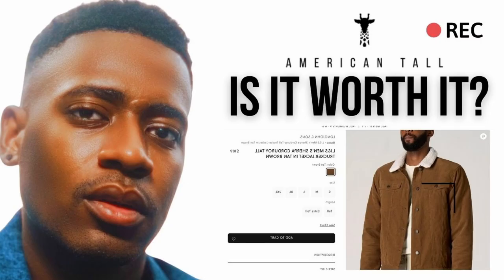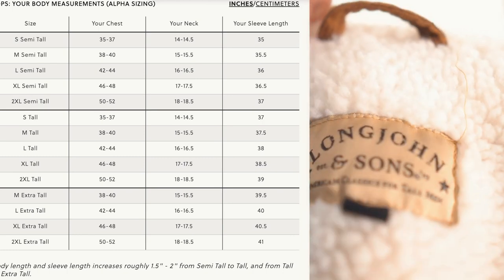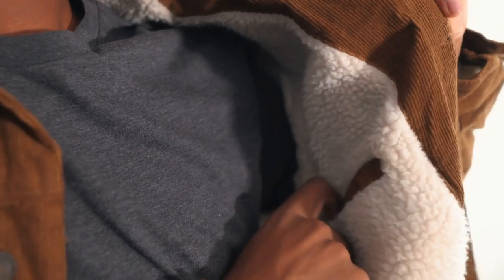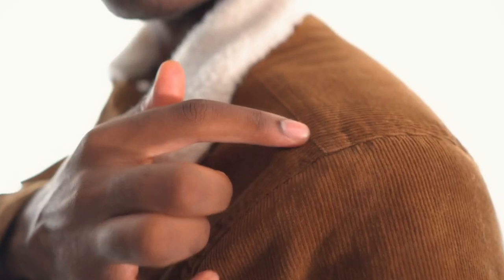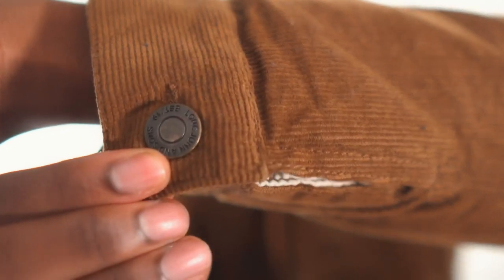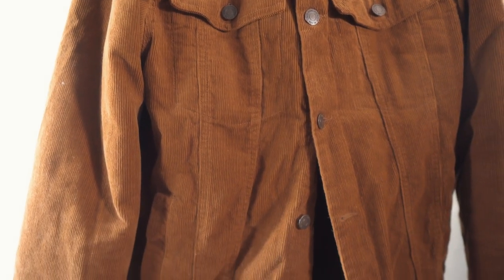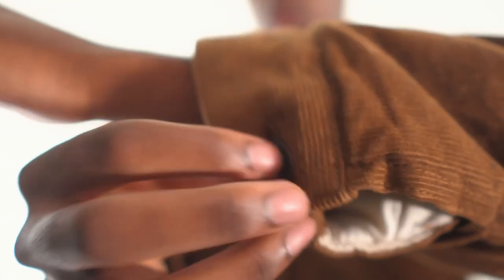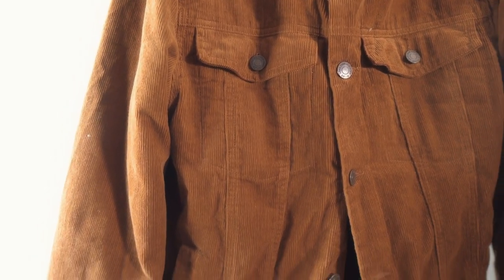Just For You | Corduroy Sherpa Jacket | American Tall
In this video, I will be reviewing the American Tall Sherpa Jacket for Extra Tall Men 6'4 and higher!!!

✅ Timestamps:
00:00 American Tall Sherpa Jacket Review
00:08 My Measurements
00:52 The Corduroy
01:22 The Buttons
01:46 Polyester Inside the Arms
02:23 Nice Heavy Weight Feel
02:46 It's Versatile
03:01 Great Durability After 4 Months
03:17 Jacket Materials
03:34 Washing Details
03:48 Clothing For Tall Men
04:28 Fit is King
04:55 Great Shipping Experience
05:25 Closing Thoughts

✅ Do want a reaction video? 👇
I will react to your music, film, or content. Please select the link that fits the time length of your video. 3,5, & 7 minutes. 👇

✅ Check My Platforms 👇
OriiReacts | Reaction Videos
📹Creator • YouTuber
🛸Weekly Reaction Videos

Oriiaell | HipHop & R&B Music
🫵 | Daily Motivation to Achieve Greatness
🌹 | Making Music to Uplift the Soul

✅ Thoughts From an Introvert...
"By the end of this road, I hope I learn what it means to love. To love myself, the world, and everything in between. I'll keep you posted on that journey"